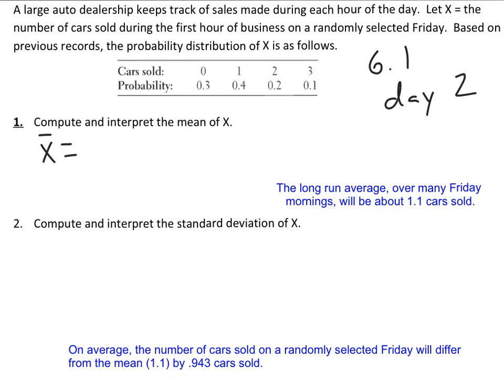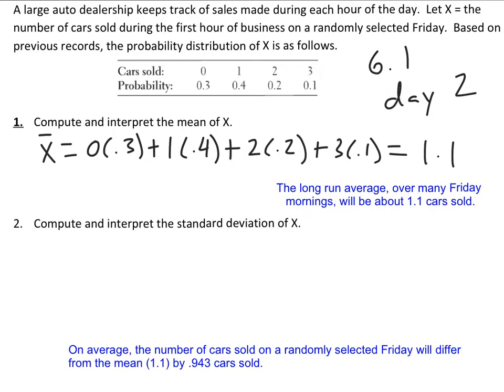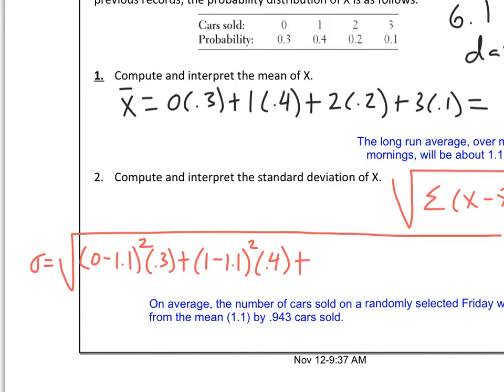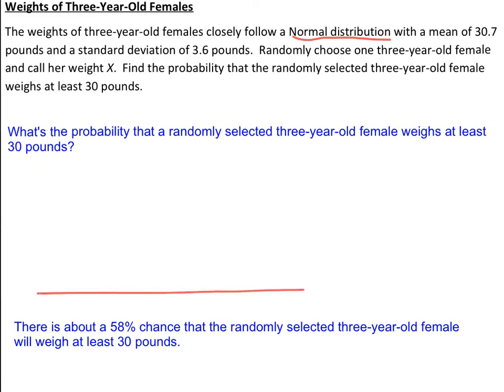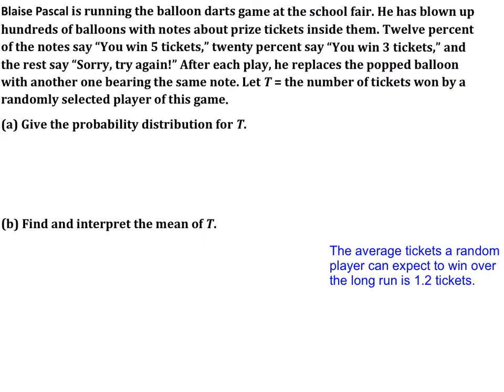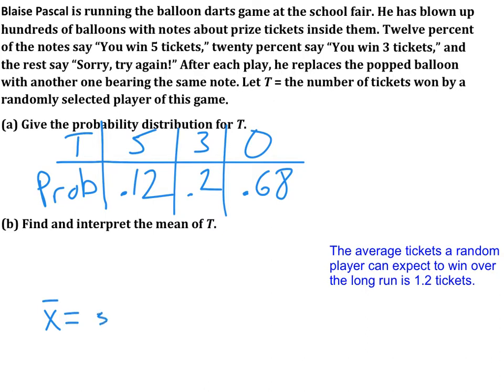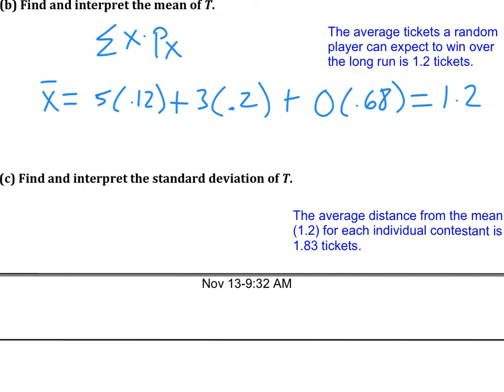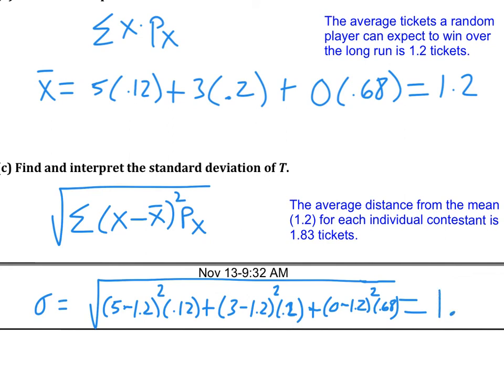6.1 stats day 2